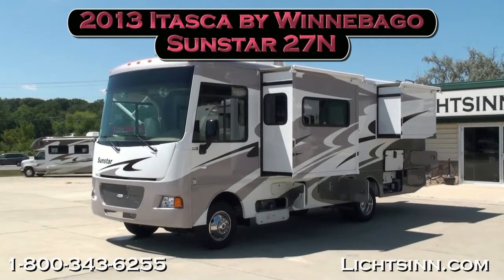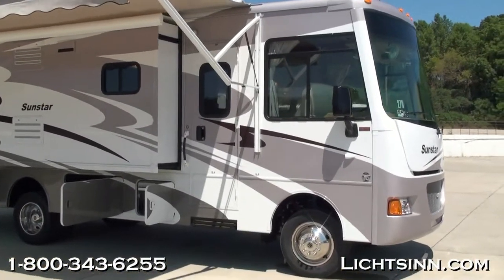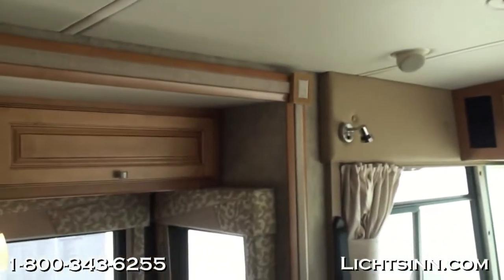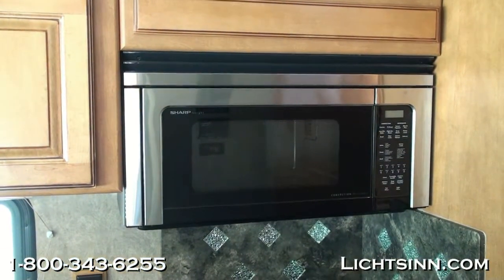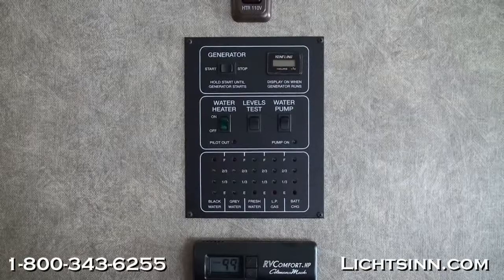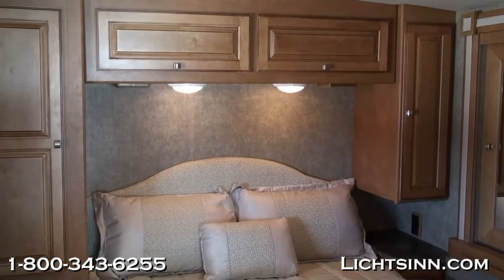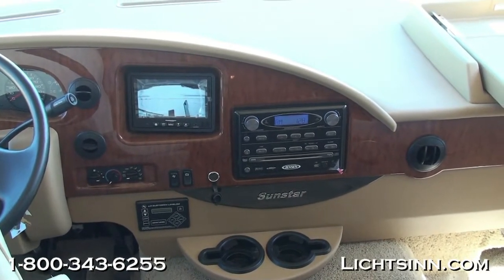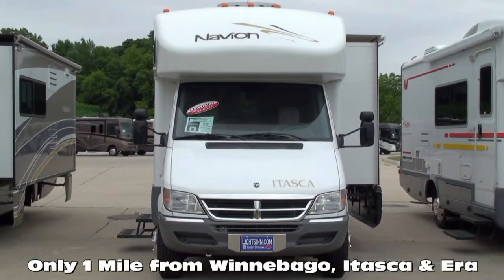Lichtsinn.com - New 2013 Itasca Sunstar 27N Motor Home Class A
This is an all new triple slideout floorplan with opposing front slides and opposing rear slides!  Plus a cavernous pass through storage in the rear.  When looking for a nimble class A motor home, ask yourself, does it have legendary quality, unique floorplans, storage, and true value? The Winnebago Vista and Itasca Sunstar give upscale features, Winnebago quality, and true value at a friendly price point!

The 2013 Vista and Sunstar lineup from Lichtsinn Motors includes the following upgrades from previous models:
1. All new triple slide 27N floorplan
2. Benchmark dinette upgrade
3. Inverter, 1,000 watt, and now wired to the bedroom for convenient use with bedroom appliances, such as cell chargers, alarm clock or a CPAP or BPAP
4. The following features have been made standard while maintaining a minimal price increase vs. 2012 of approximately 1-1.5%
a. Powered patio awning
b. Automatic hydraulic levelers
c. Ladder
d. Exterior wash station with lighted pump switch
e. Six gallon LP and electric water heater with Motoraid engine assist, to heat your water off the main engine's heater core as a free source of heat in transit
f. Rearview camera monitoring system with color camera, one way audio and color LCD monitor
g. Power mirrors with defrost
h. Ultraleather cab seats that rotate and swivel to become integral living components
i. MCD American Duo solar and blackout roller window treatments
j. Powered ventilator fan

Includes the Following Factory Installed Options:
1. Dual pane thermo insulated windows
2. Benchmark dinette upgrade
3. Auxilary defroster fans
4. Front 32 inch TV
5. Rear 22 inch TV
6. In dash workstation
7. Home theatre surround sound system integrated into front radio, with an AM FM stereo, CD and DVD player
8. Side camera monitoring system integrated into the rearview camera monitoring system, and actuated by the turn signals
9. Microwave and convection oven
10. Inverter, 1,000 watt, and now wired to the bedroom for convenient use with bedroom appliances, such as cell chargers, alarm clock or a CPAP or BPAP
11. Power driver seat
12. AC heat pump
13. Interior upgrade package, with the following
a. Backsplash behind range
b. Dream dinette upgrade
c. Padded vinyl ceiling
d. Range cover
e. Refrigerator door insert upgrade
f. Sink covers